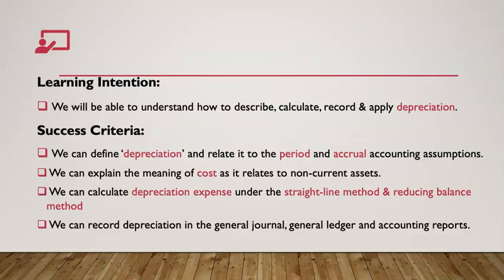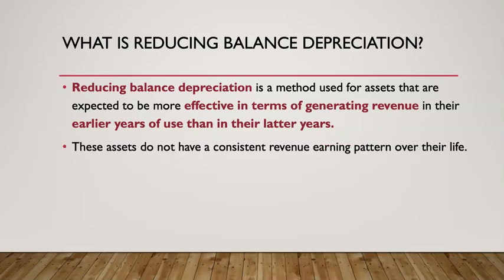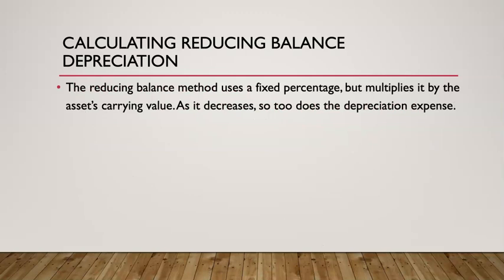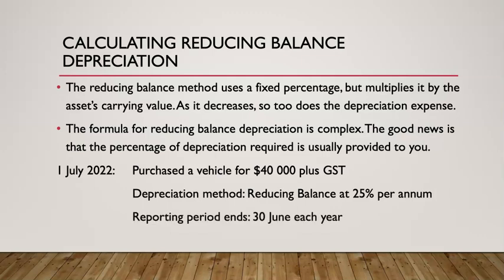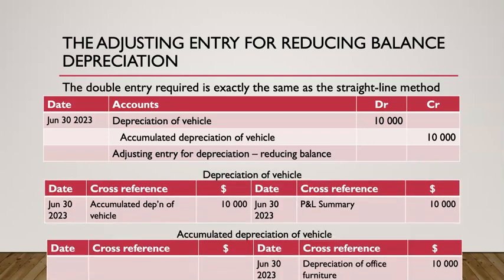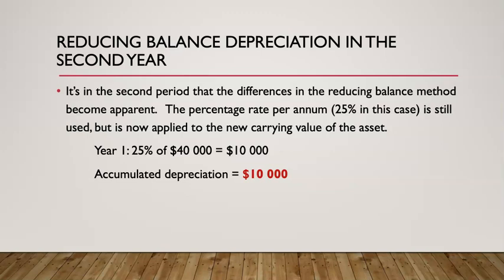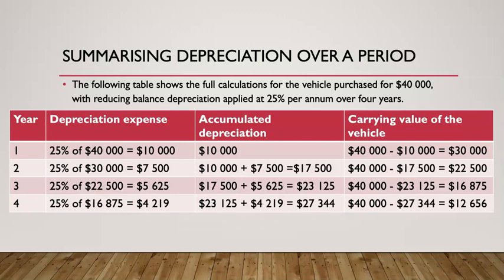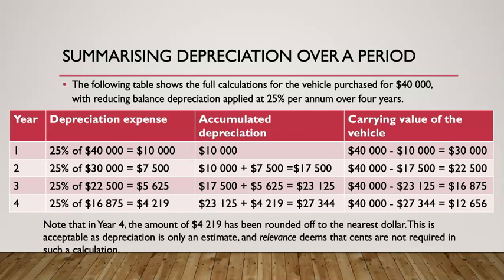VCE Accounting - Unit 4 - Recording Reducing Balance Depreciation